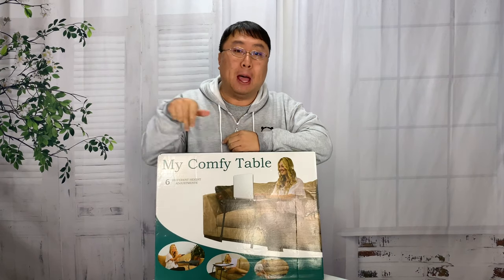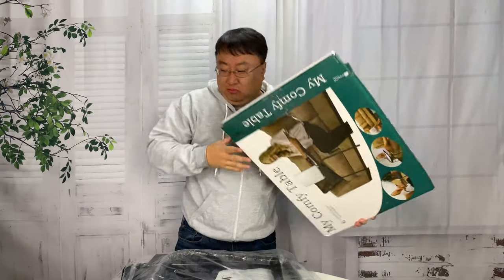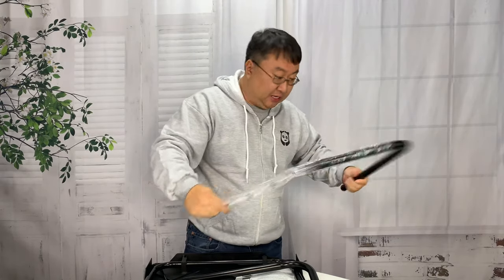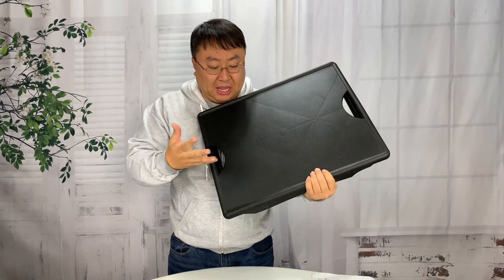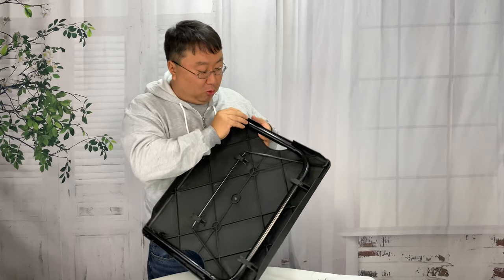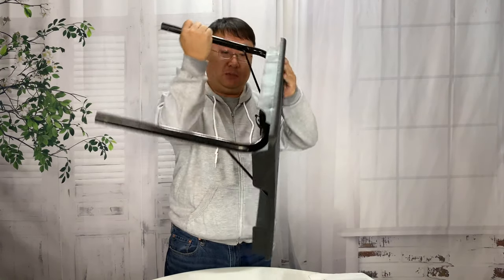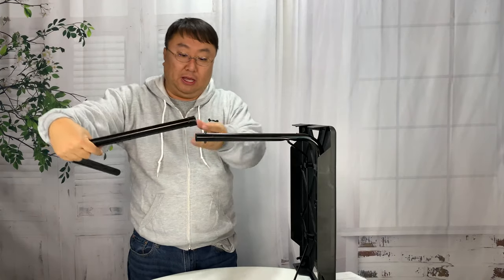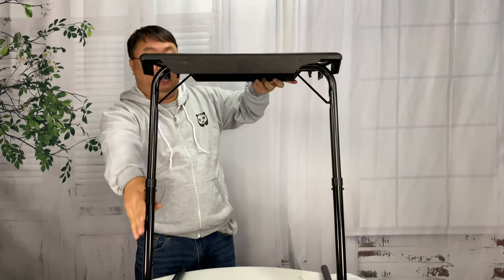A Cheap Couch Table - My Comfy Table by NEO Products Review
?aid=marketplace&tsmac=marketplace&tsmic=campaign

Plastic
Imported
Imported or made in the U.S.A.
The Ultimate Folding TableAdjusts to 6 heights My Comfy Table is the perfect portable table
Whether you're eating, reading or playing a game, My Comfy Table makes it enjoyable and more comfortable
Sit back and slide the large table right up to you
Adjusts to 6 different heights 21-1/4"-28-3/4"

The Ultimate Folding TableAdjusts to 6 heights My Comfy Table is the perfect portable table. Whether you're eating, reading or playing a game, My Comfy Table makes it enjoyable and more comfortable. Sit back and slide the large table right up to you. The L-shaped legs slide easily over any surface and under furniture so you can pull it as close as you need. Adjusts to 6 different heights 21-1/4"-28-3/4". Can also be used as an in-bed serving tray. Expedition Money LLC